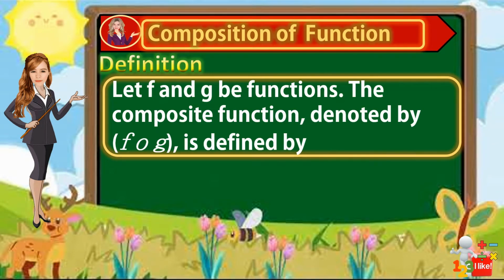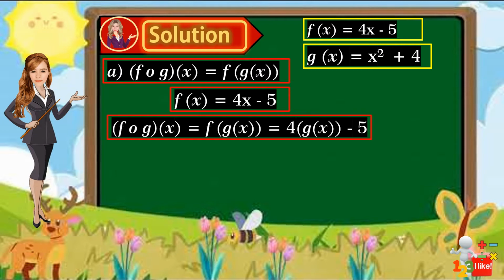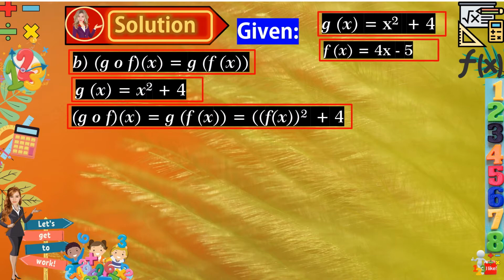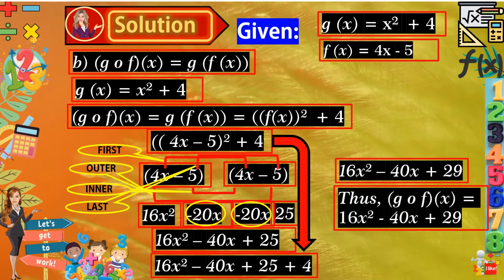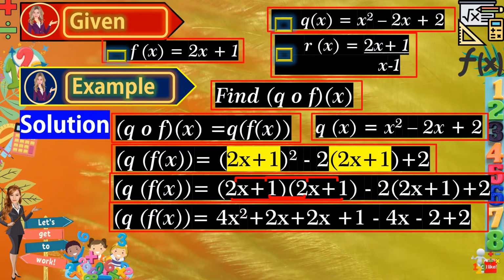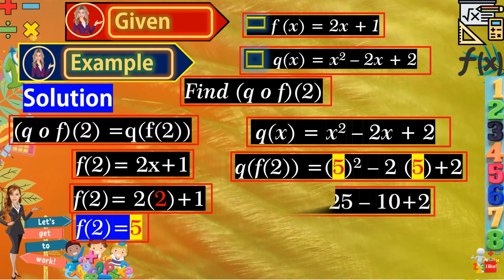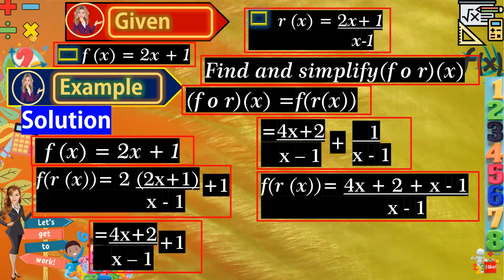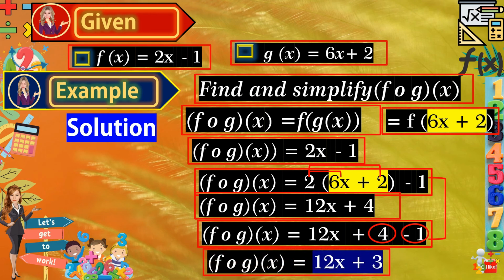Composition of Function | General Mathematics-Q1